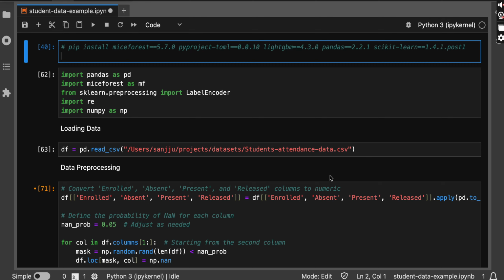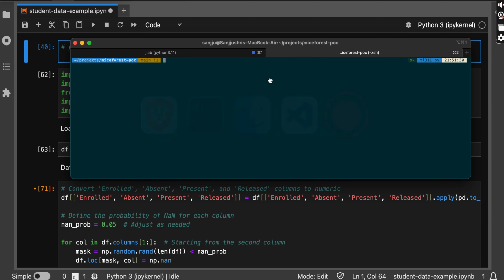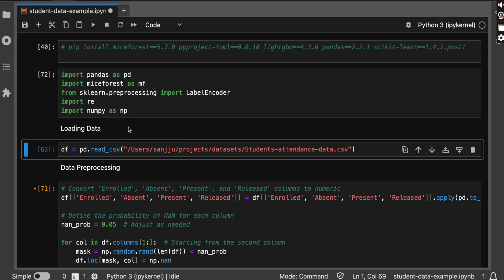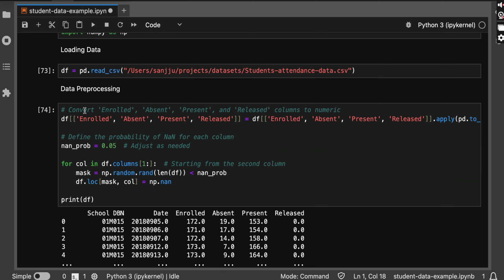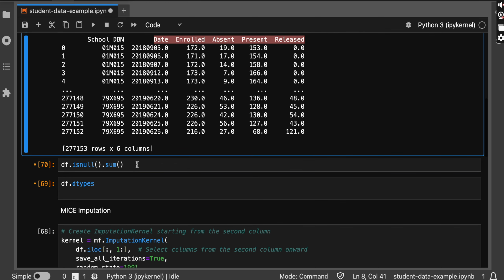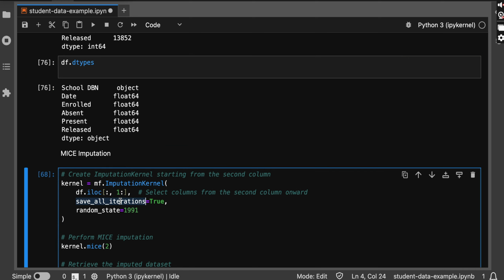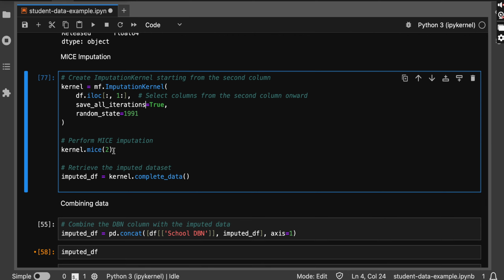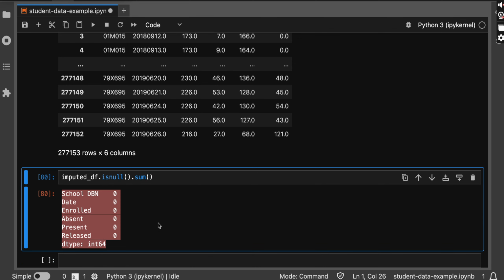Improve Data Integrity: Mastering Missing Data Imputation with miceforest in Python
Struggling with missing data in your ML pipelines? Discover how to enhance your data integrity by mastering the Multiple Imputation by Chained Equations (MICE) technique using the powerful miceforest package in Python!

By following these steps, you can efficiently handle missing data and maintain the integrity of your datasets. Give Miceforest a try in your next data analysis project and experience the ease of handling missing data!